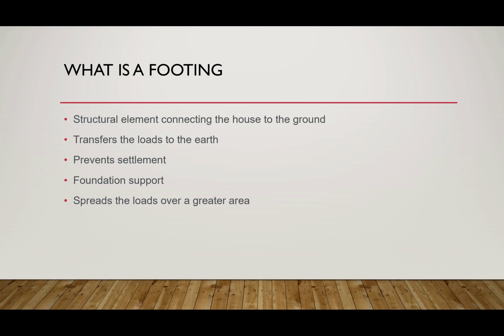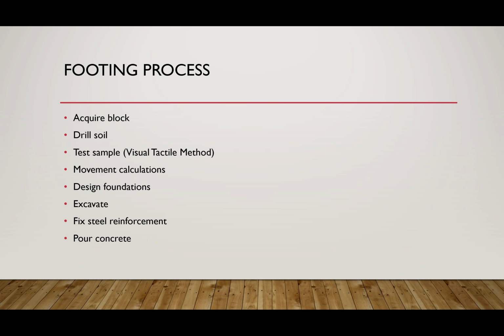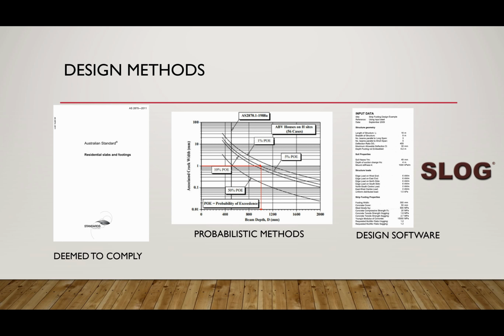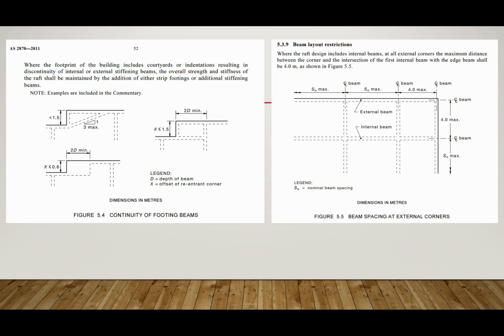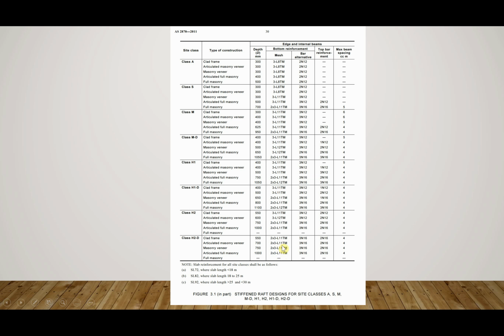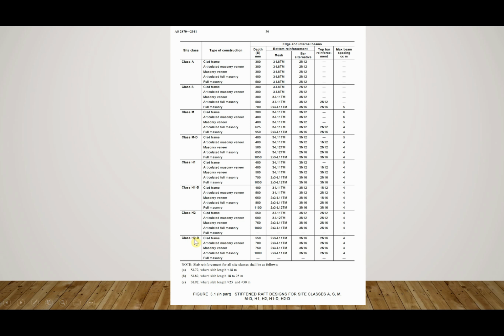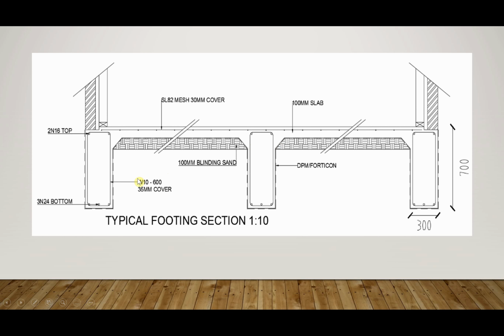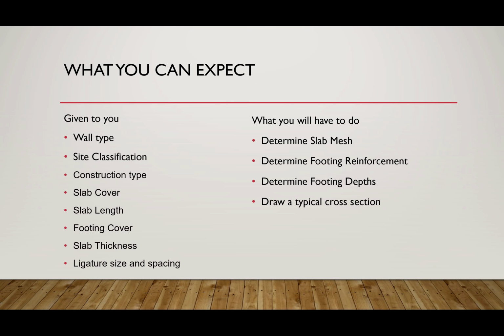Residential Footing Design Overview